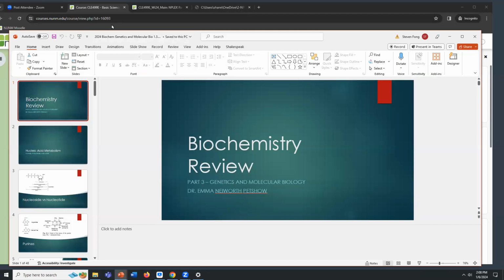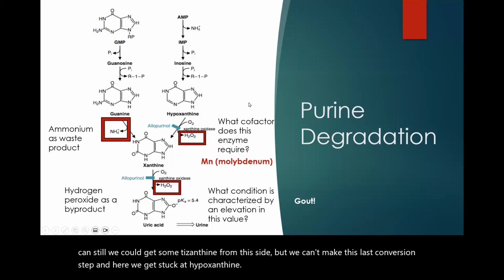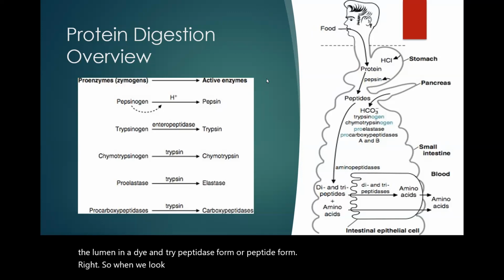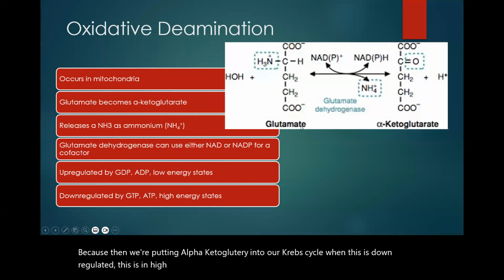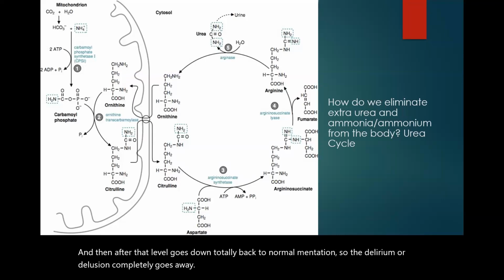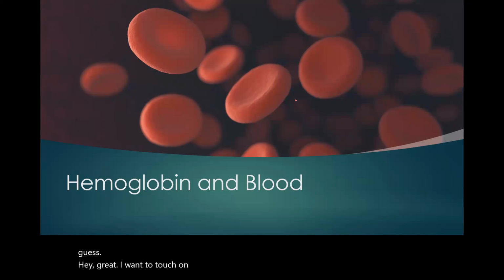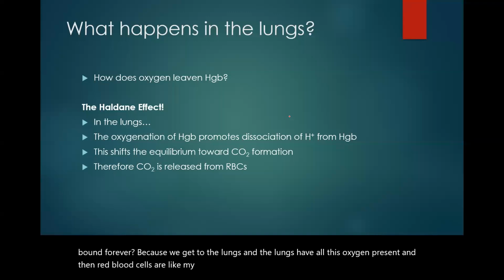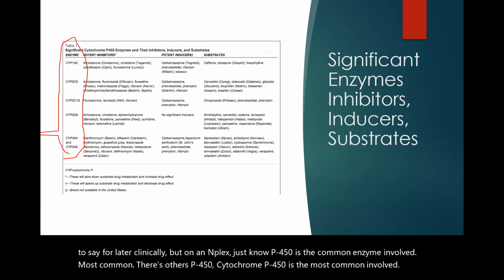NPLEX I Biochemistry Review: Genetics, Nucleic Acids, and Protein Degradation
NPLEX I Biochemistry Review: Genetics, Nucleic Acids, and Protein Degradation. This is a biochemistry review for the NPLEX I examination. It includes genetics, nucleic acids, protein degradation, and proteins that carry oxygen.